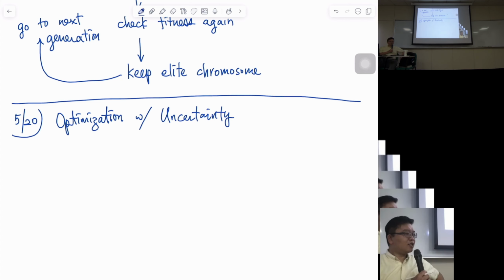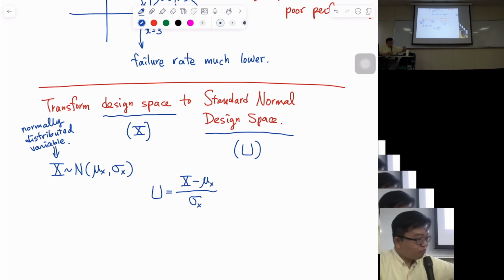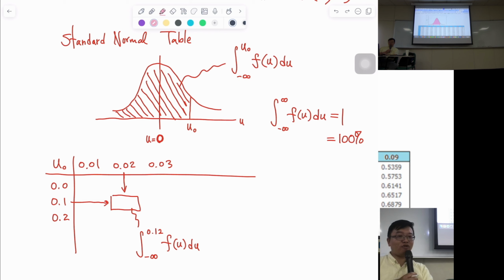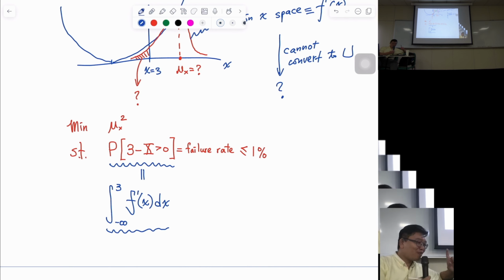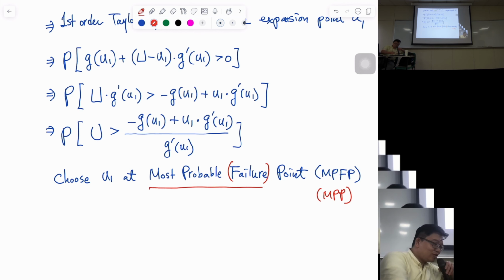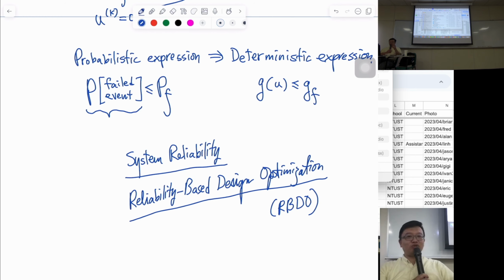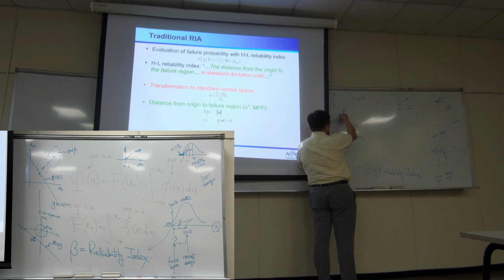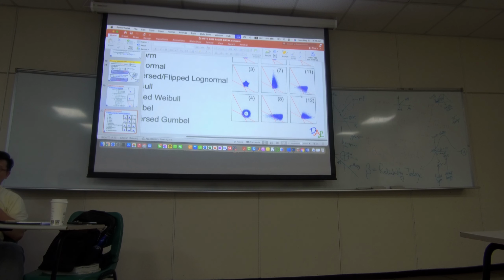112-2 最佳設計 Optimization 2024.05.20